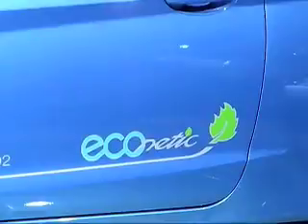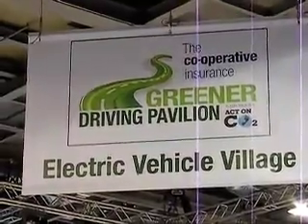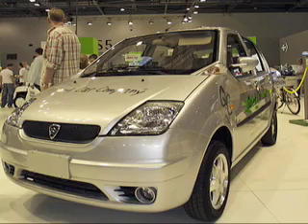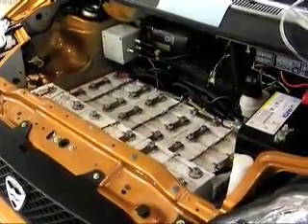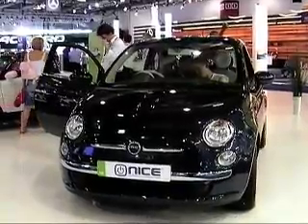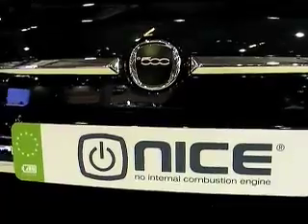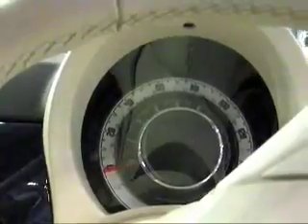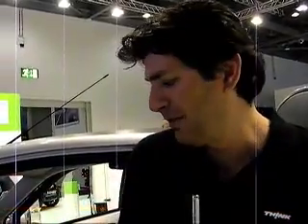Time To Go Electric?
Are the electric cars at the UK Motor Show finally for real?

'It's one world!' goes to the UK Motor Show to check out whether there is a finally an alternative to the petrol-driven family car.

Peter Armstrong talks to Quiet, Nice and Think - not characters from a charming Disney movie, but new car companies who believe that electric is the future.